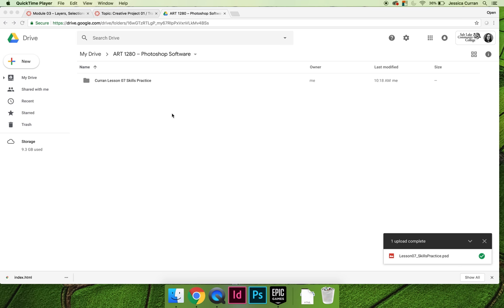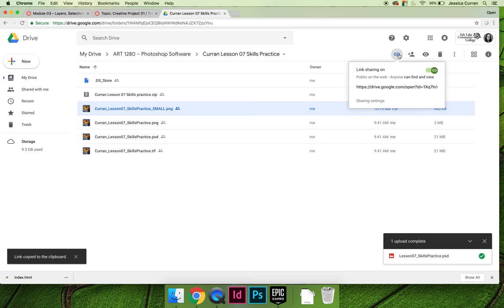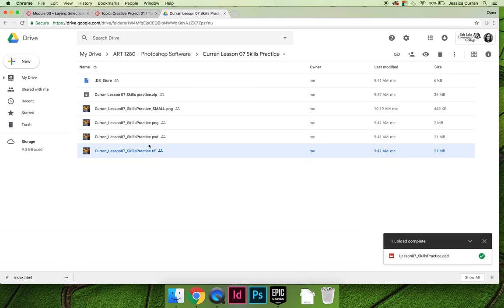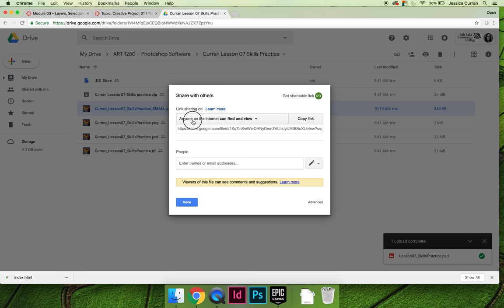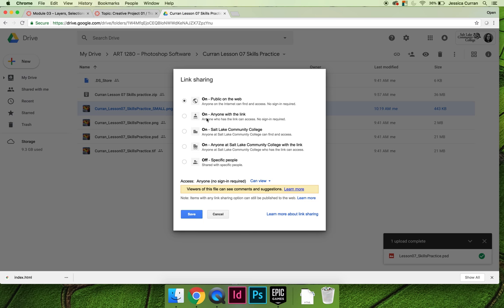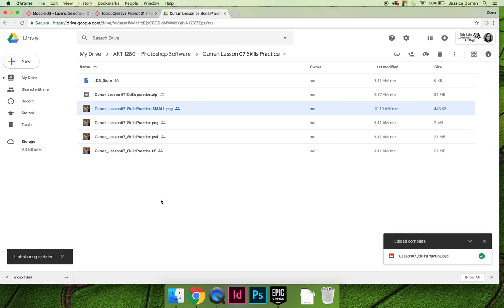ART 1280 – Using Google Drive (VIDEO 09)